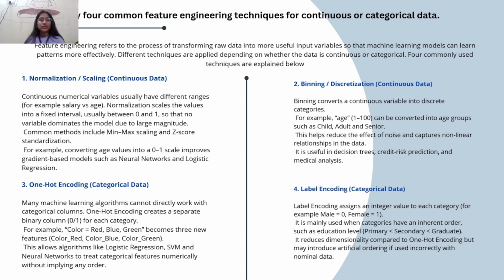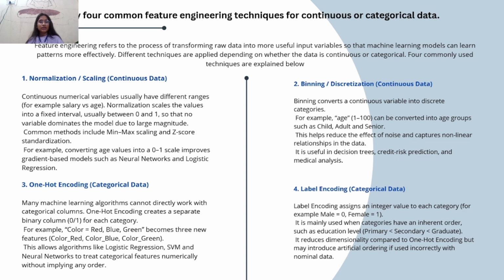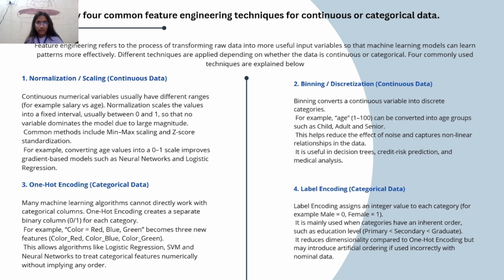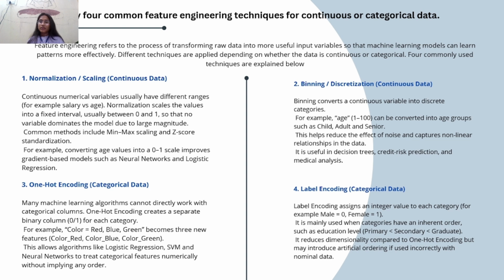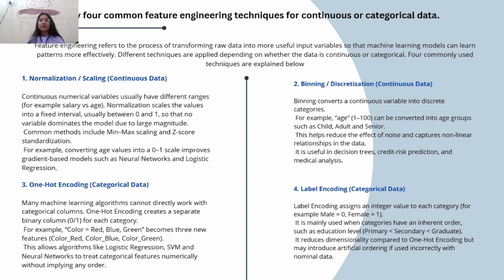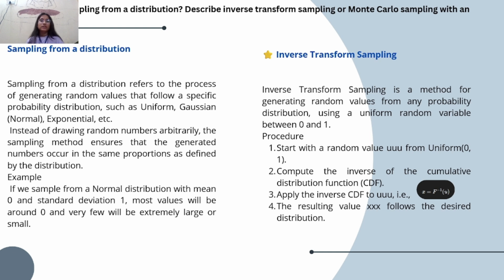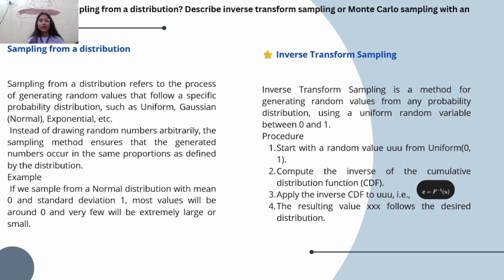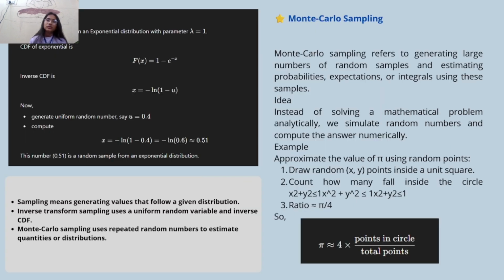Feature Engineering Techniques + Sampling, Inverse Transform & Monte-Carlo | Data Science Q4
This video covers four important feature engineering techniques for continuous and categorical data such as Scaling, One-Hot Encoding, Label Encoding and Binning.
We also learn Sampling from a distribution including Inverse Transform Sampling and Monte-Carlo Simulation with examples.

You will learn:
• Normalization
• Encoding
• Binning
• Label Encoding
• Uniform → Target distribution
• Monte-Carlo simulation logic